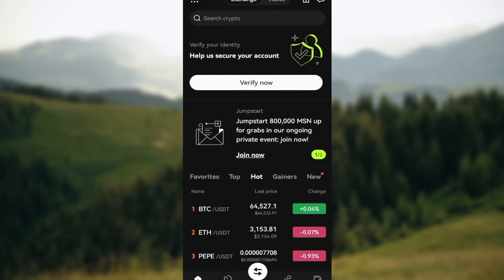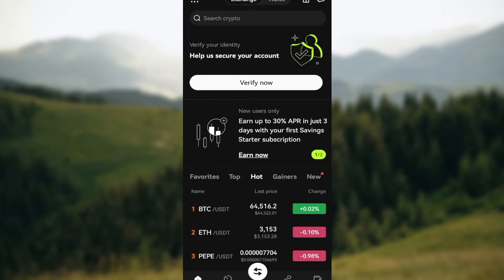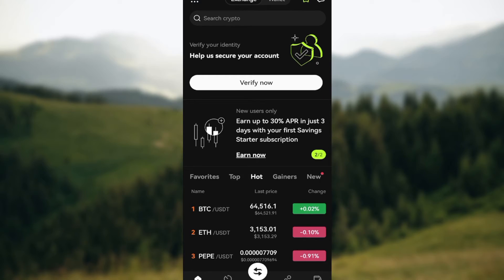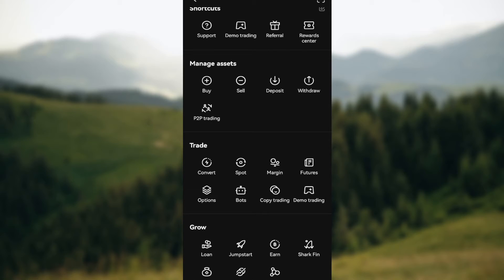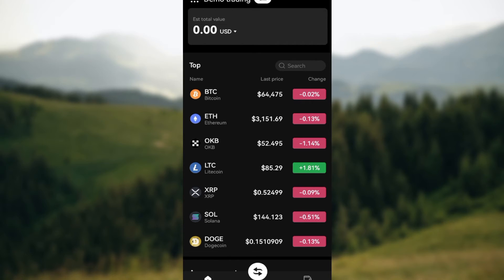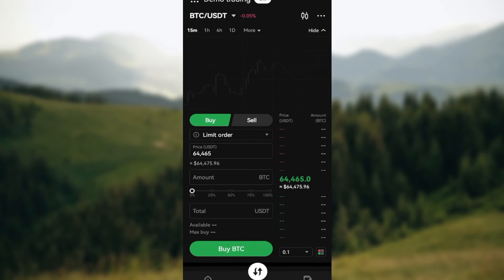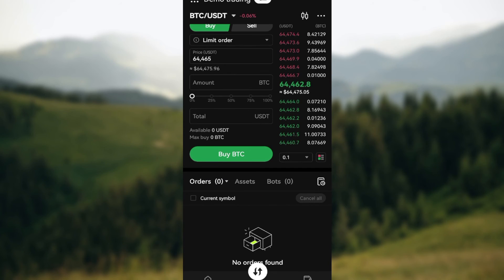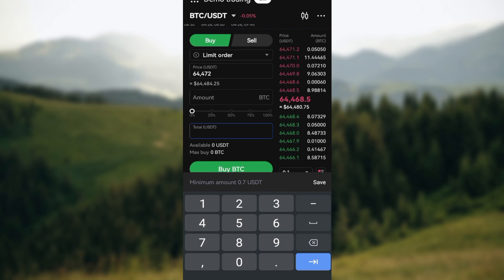How To Use Demo Trading On OKX (Quick Tutorial)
In this video I will show you How To Use Demo Trading On OKX. It would be good if you watch the video until the end so that you don't miss important steps.